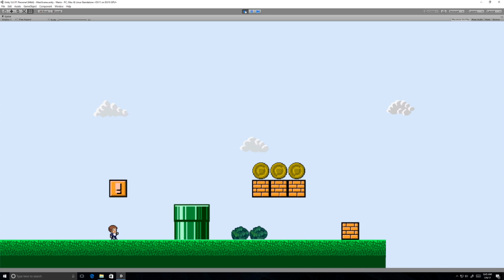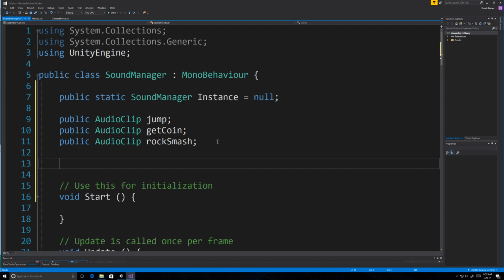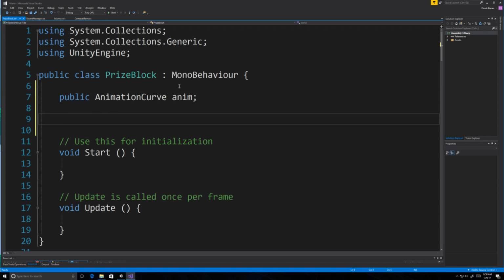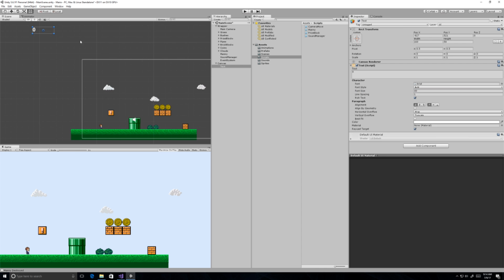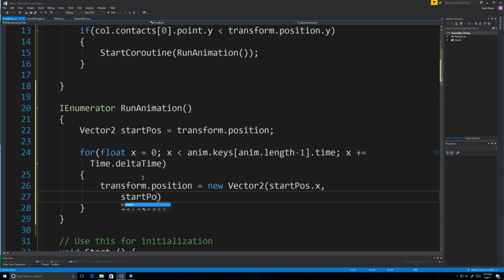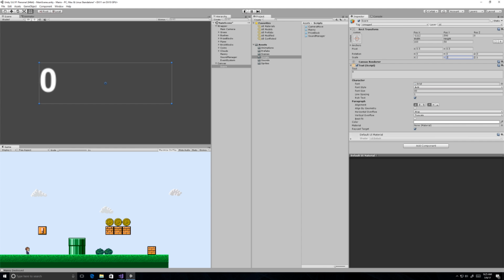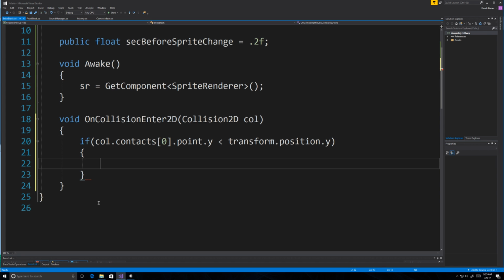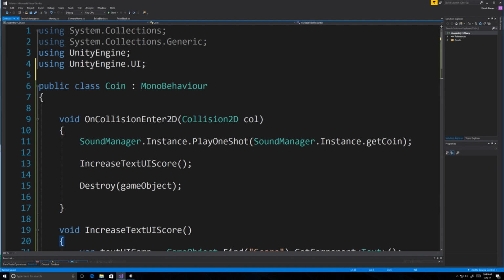How to Make Video Games 15 : Make Super Mario 3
In this part of my tutorial on how to make a Super Mario Clone we cover a ton of topics! We cover how to Fix Collision Errors, Fix Scene Errors, AnimationCurve, Moving the UI with the Camera, Block Collisions, Reacting to Collisions from 1 Direction, Exploding Brick Blocks, Coins, Sounds and More.